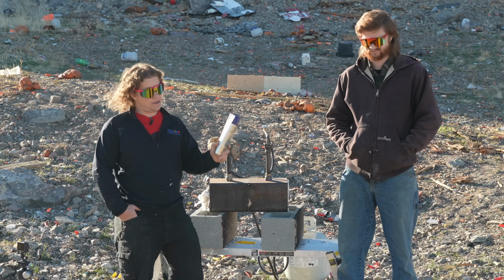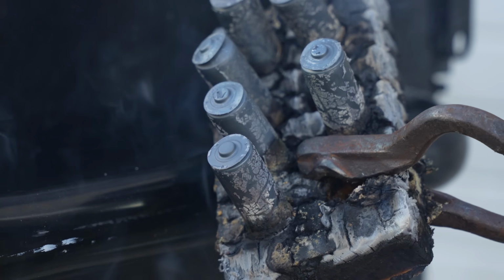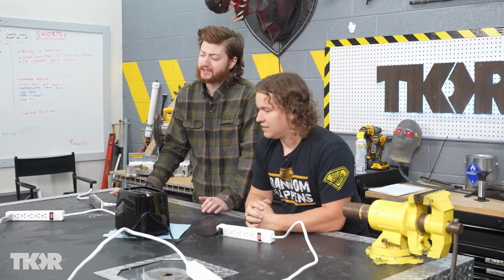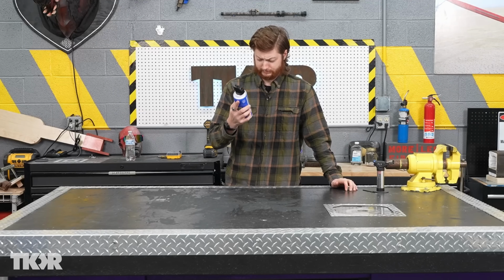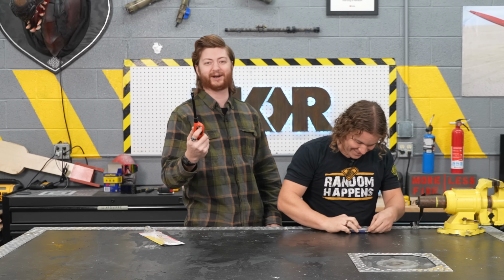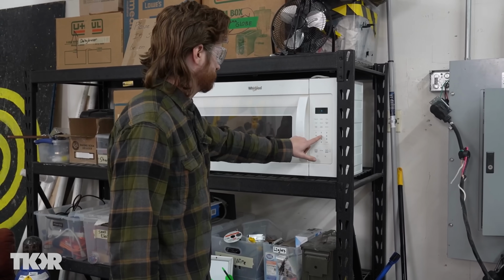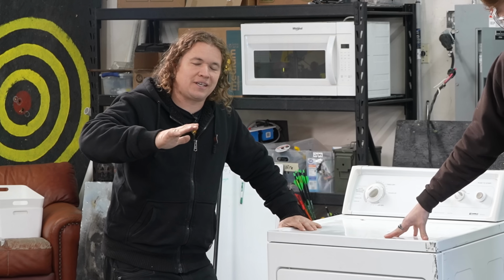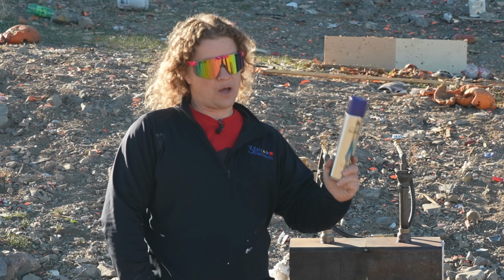The MOST Dangerous Warning Labels?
Today on The King of Random we are doing exactly what warning labels say NOT to do!